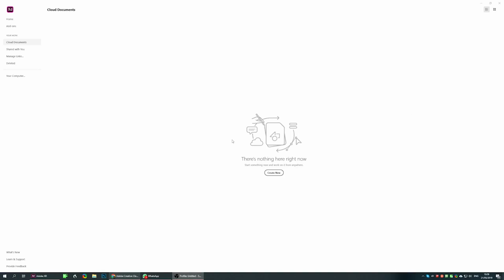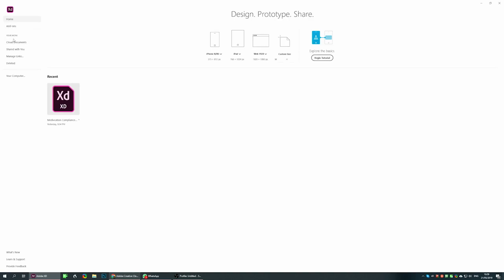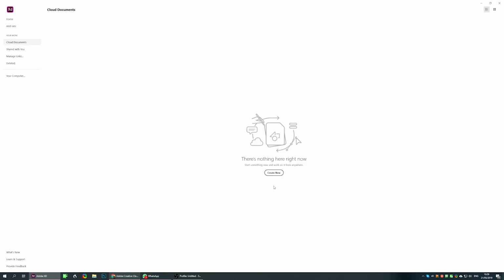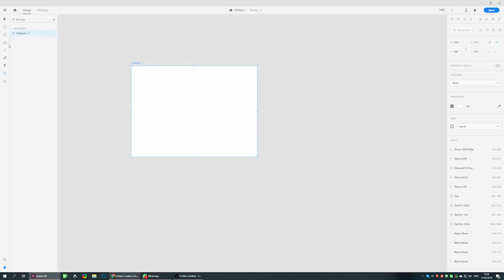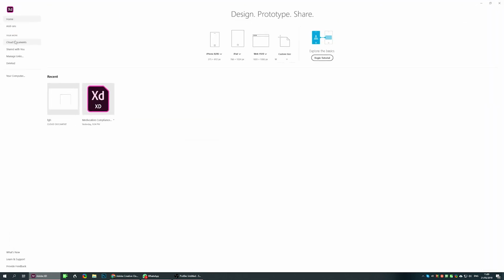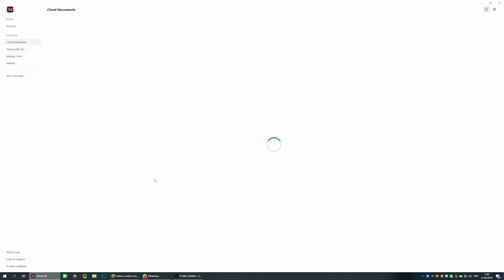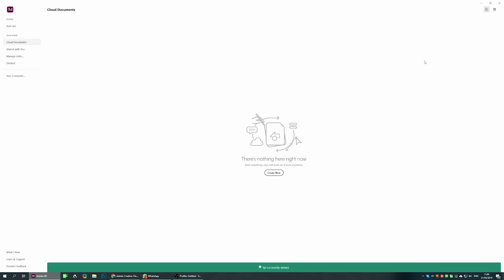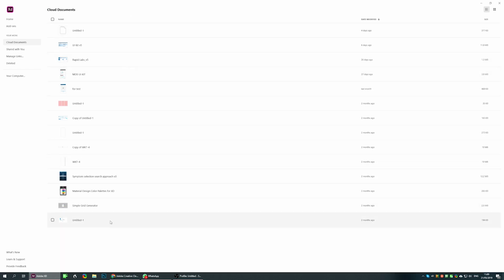Adobe XD cloud documents not showing / missing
Suddenly all my cloud documents are gone, and the plug-ins I've installed so far. If it happened to you here's a solution you can try.

Gotta say it's pretty scary to lose all your cloud documents.

While Adobe XD is a relatively good software, it's still a young software and contains a lot of bugs, you should consider that when using the application.